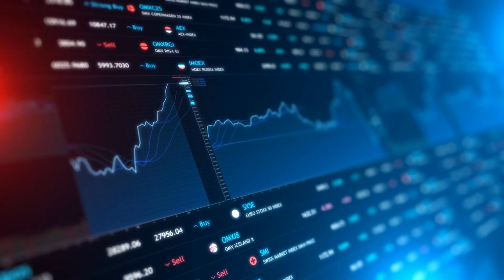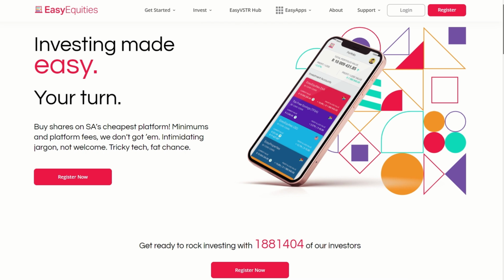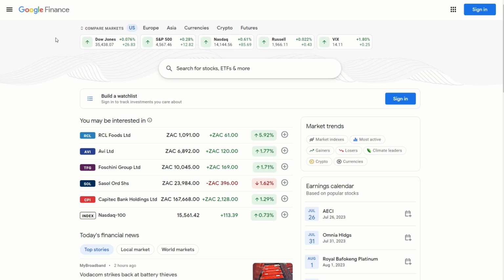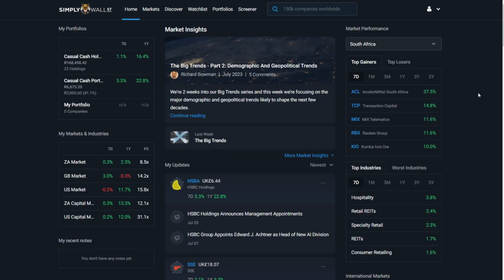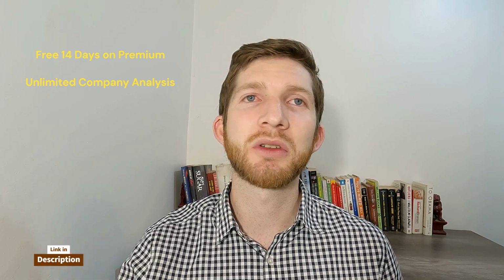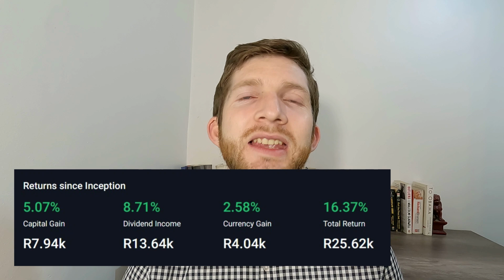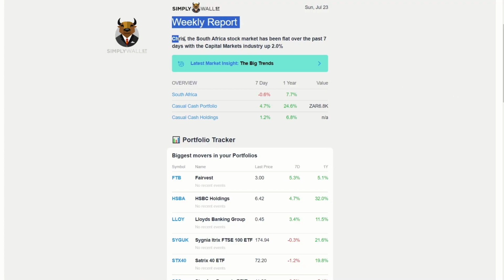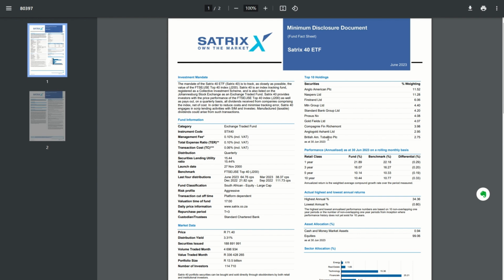Become a Master Investor with these 5 Essential tools!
Ok, so the goal of this channel is to help everyone watching to be the best possible investor that you can be. And i often get questions about how I value the stocks that I buy, or how do i know what dividends it pays or where to find what dividends it will be paying as well as how do i keep track of my stock portfolio, how do i track returns and income and values and growth and currencies, and in a broader sense, where do i get my information so that you can also be looking in those same places.

So today we'll go through some of the basic tools that i use, and show you where to find dividends, how to value a stocks, the places i go to look at the financials of a company, including ETF's, where I find news on the companies im invested in, and the tools that i use to track my portfolio in detail. And best of all, every one of these tools is going to be completely free to use.